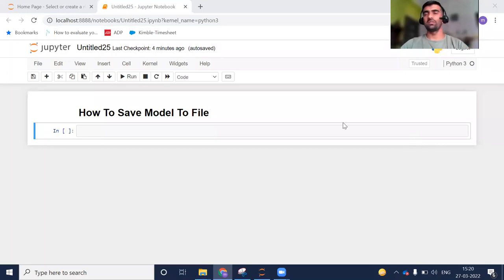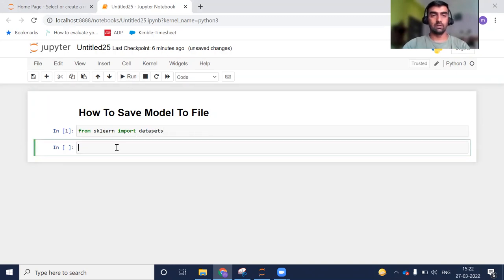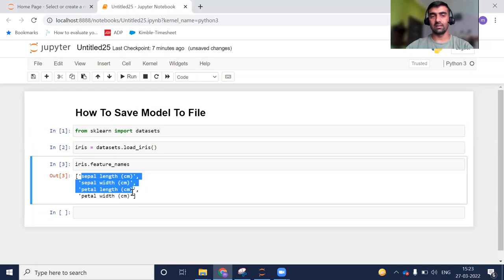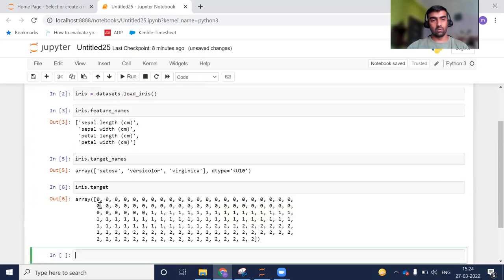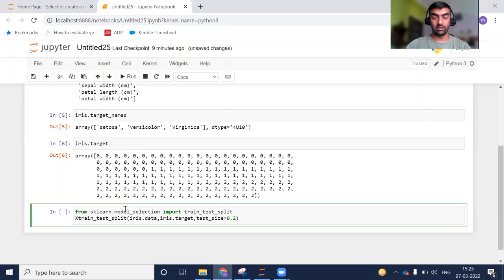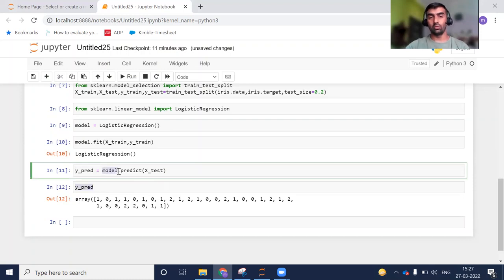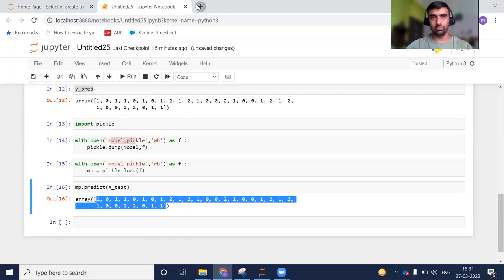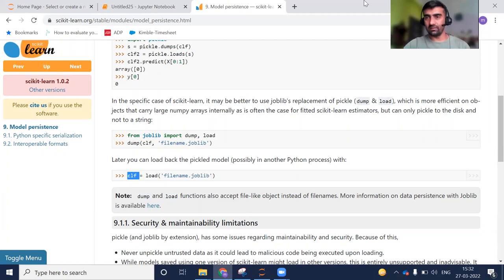31. Save Model To A File Using Pickle Module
Machine learning model training can be quite time consuming if training dataset is very big. So instead of training model again and again we can train once and save it to a file. Pickle and sklearn joblib modules can be used for this purpose. joblib is used where we have used lots of numpy arrays.